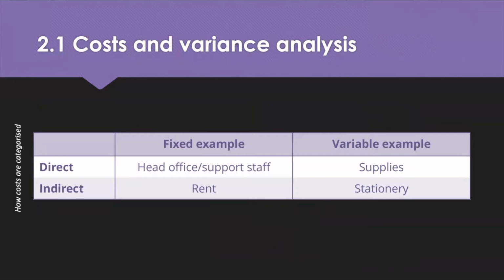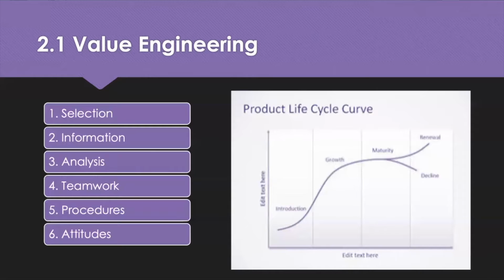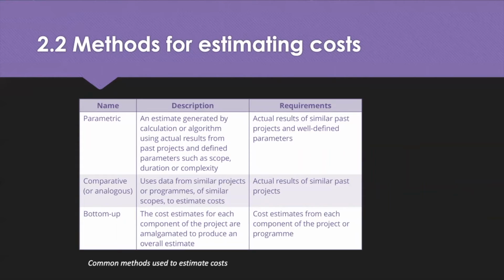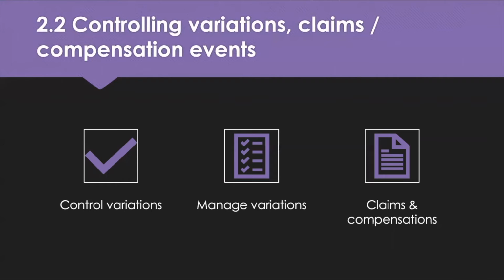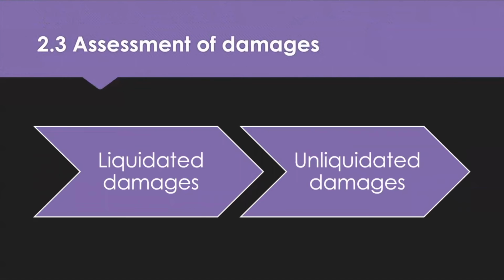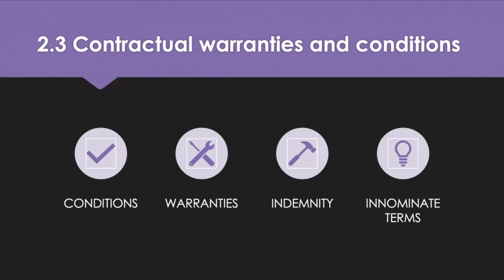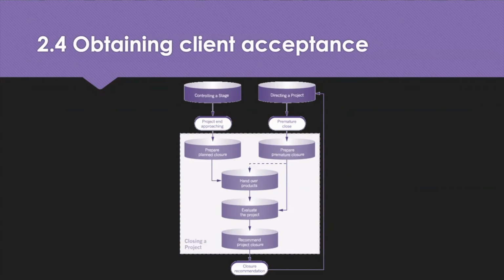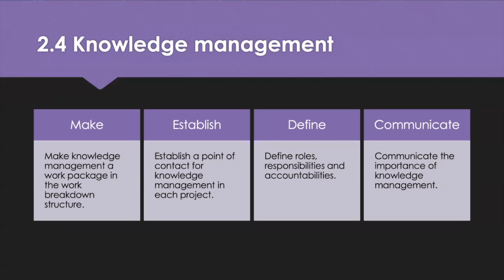L6M5 LO2 Revision Tips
This is a short video of revision tips that is designed to help students who are studying towards CIPS Level 6, Module 5 (L6M5) Strategic Programme Leadership. This covers learning outcome 2 which helps students to understand programme leadership approaches, including approaches to strategic cost management for programmes, the use of financial and management information on the performance of programmes, the impact of programme performance on the supply chain and the implications of programme closure on the supply chain.